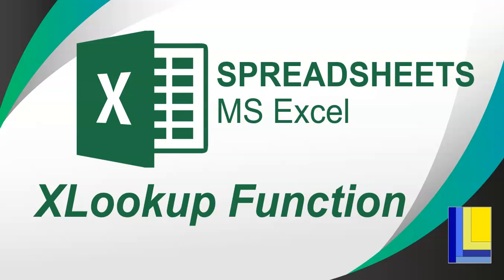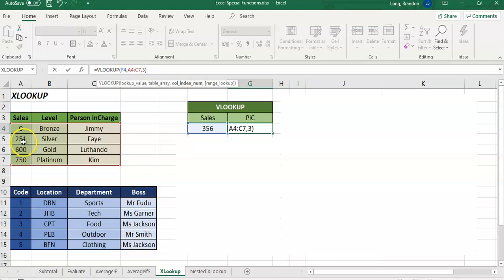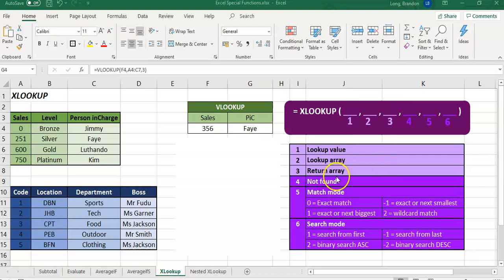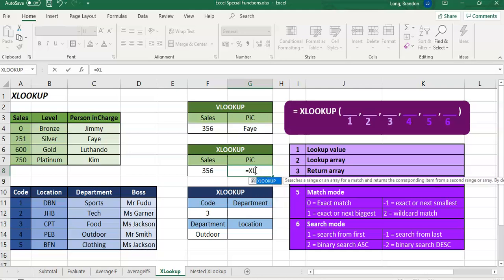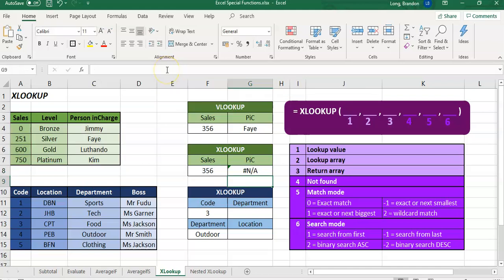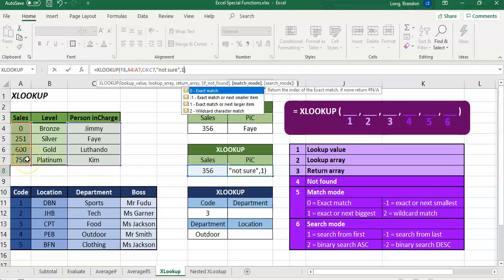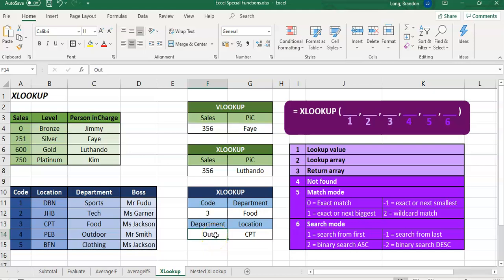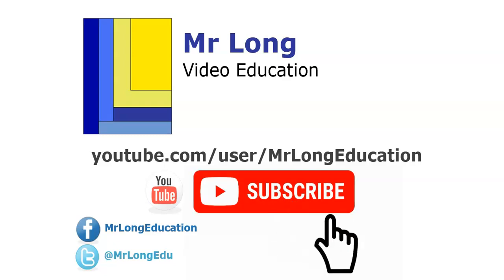MS Excel | XLookup Function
This video covers the new XLookup function that is currently (as of Aug 2020) only available in Microsoft Office 365 in Excel. This is when you want to display a value based on looking up a value in one particular range to find a corresponding value in another range of cells.